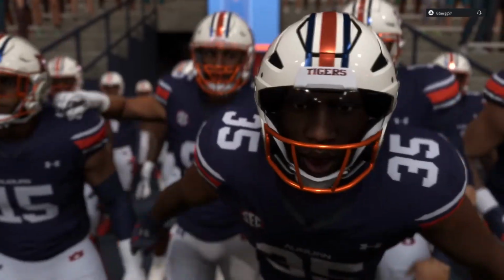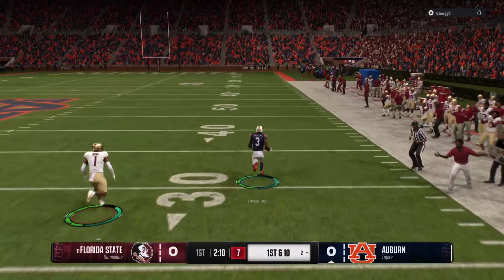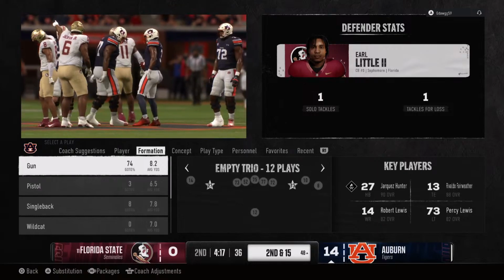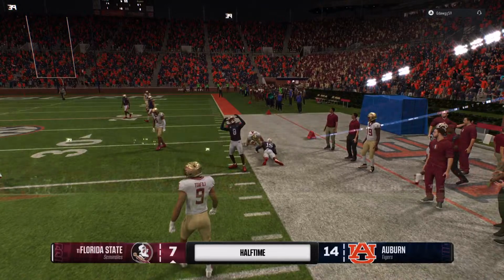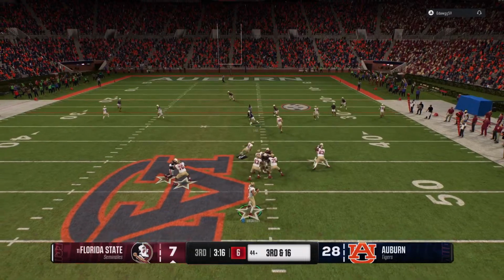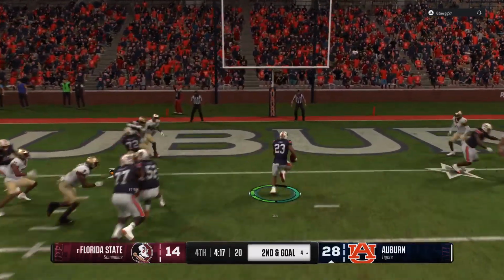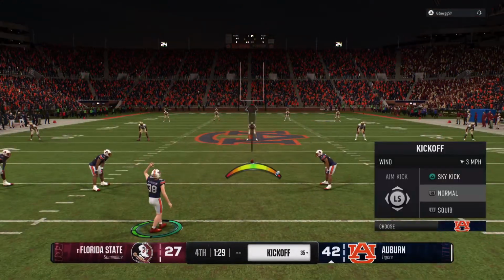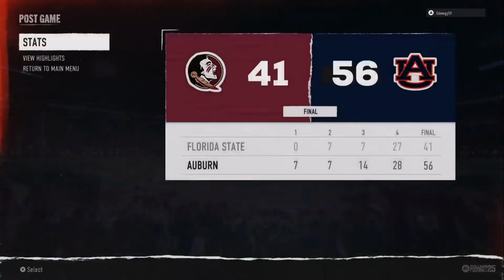NCAA 25: Florida State at Auburn